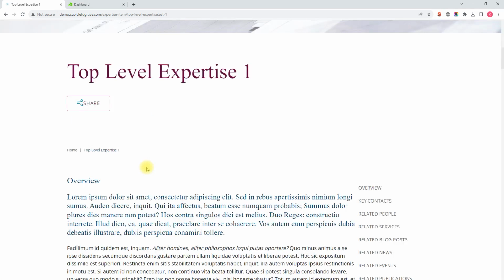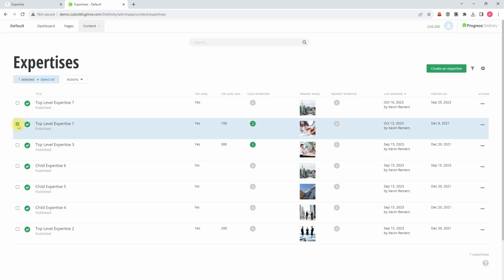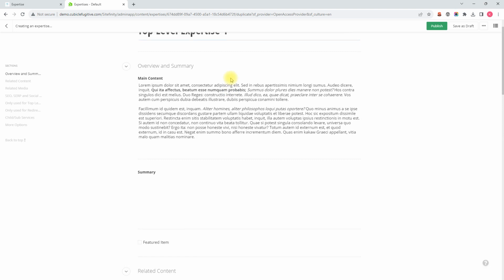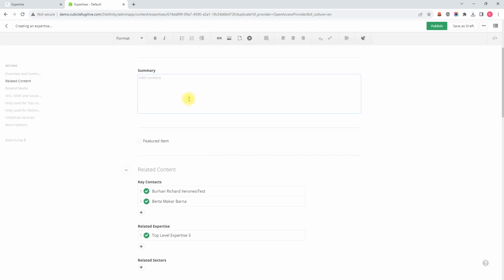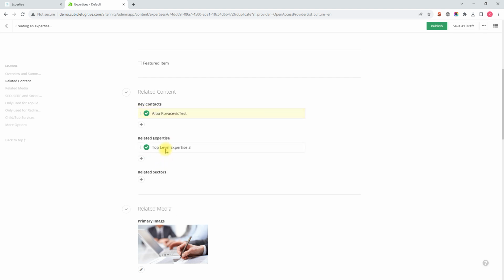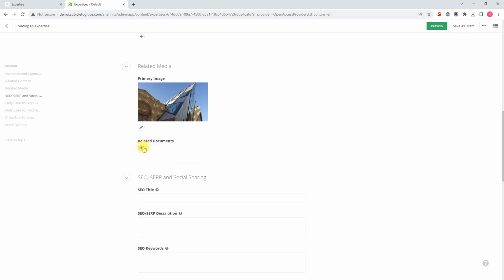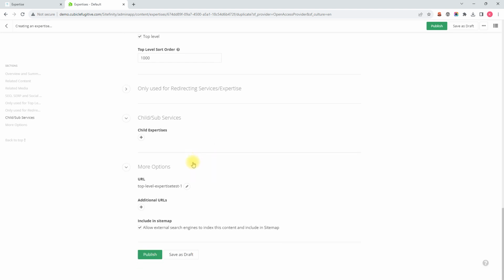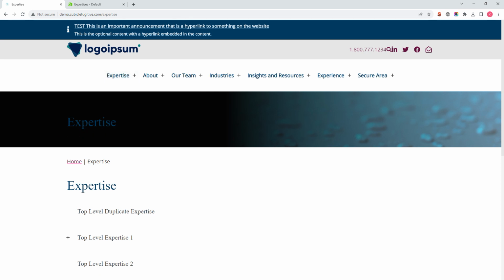Duplicate an Expertise or Service